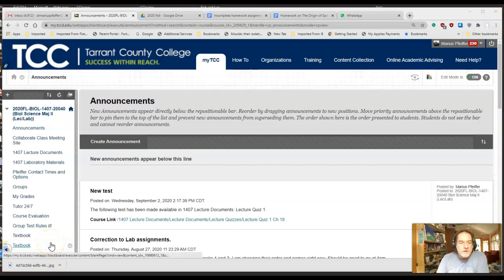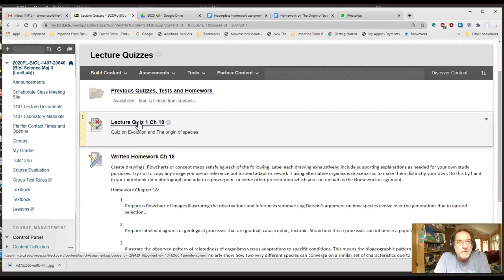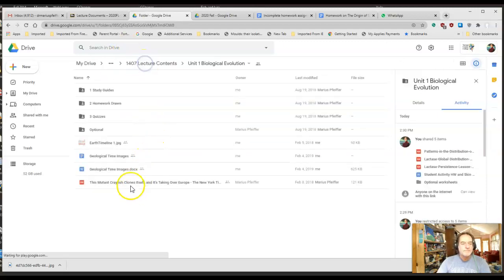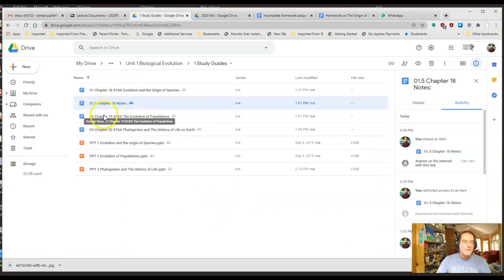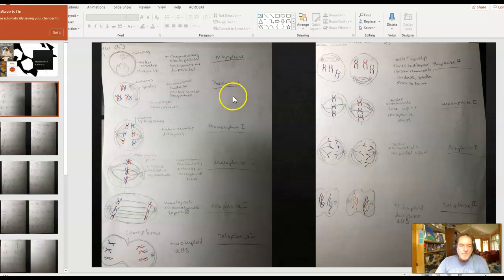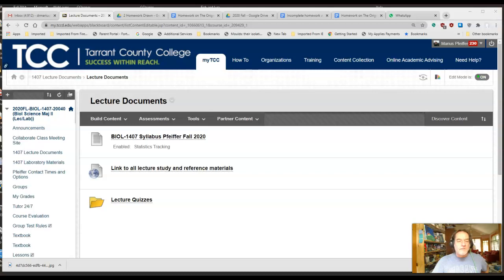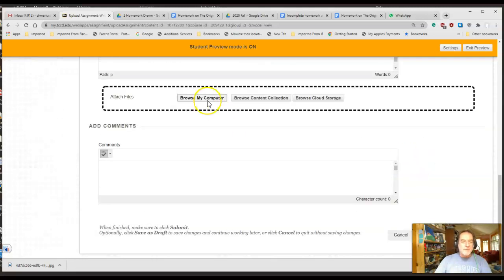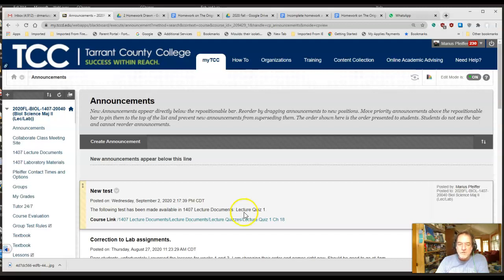BIOL-1407 Lecture: First Homework and Quizzes Instructions